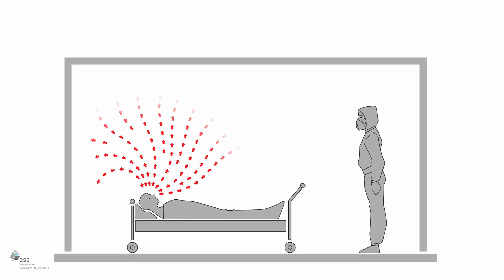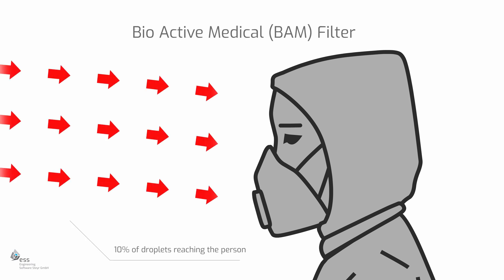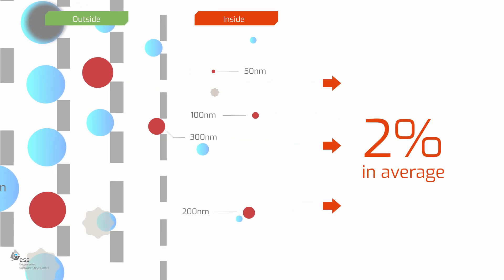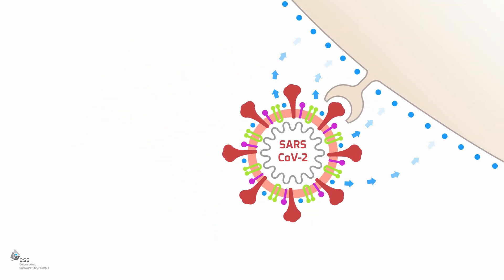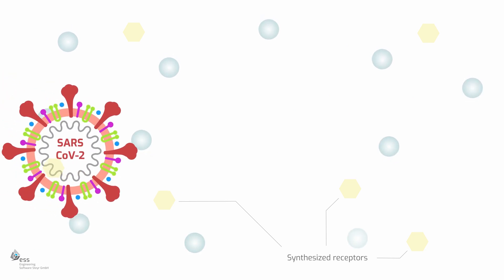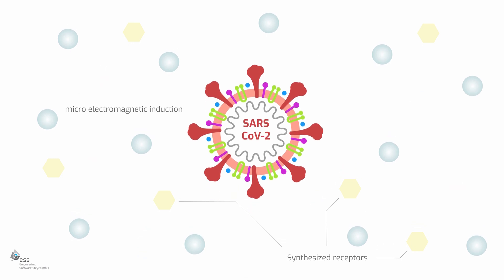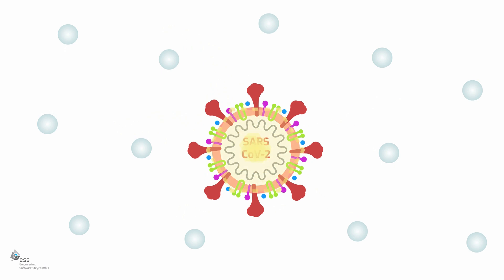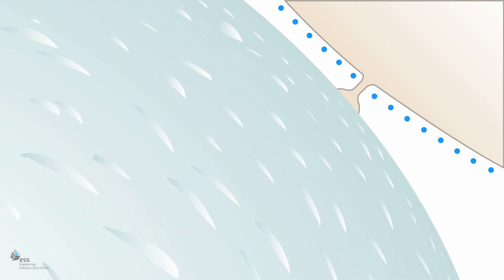Covid19: How to coat SARS-CoV-2 and create immunity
ESS has developed a concept to coat SARS-CoV-2. In the battle against COVID-19 this may be one of the badly needed game-changers.